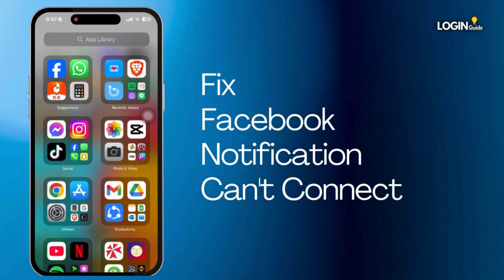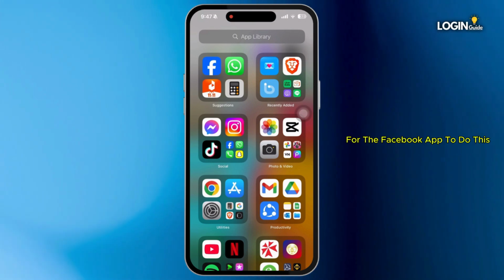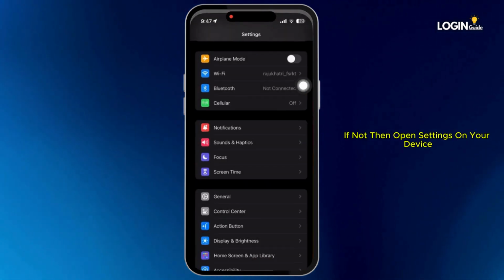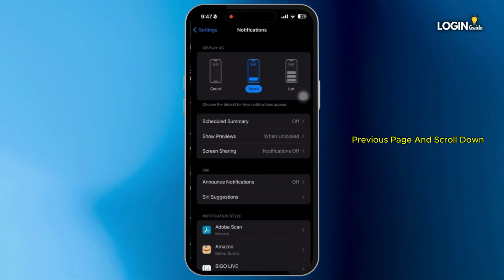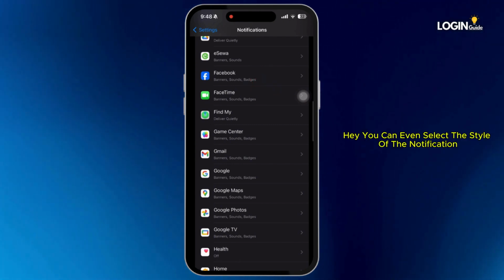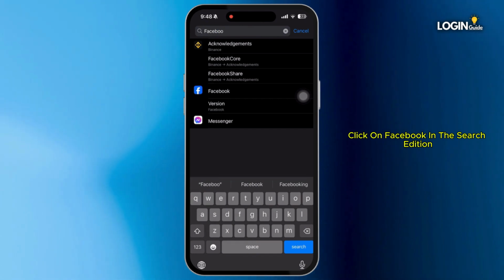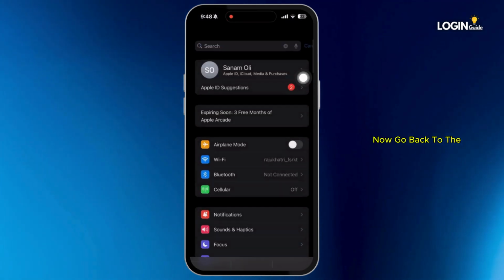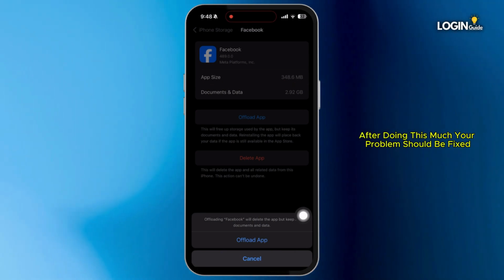How to Fix Facebook Notification Can't Connect Problem (2025)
Learn how to resolve the "Can't Connect" issue for Facebook notifications quickly.

0:05 - Go to Settings, Apps,  Facebook,  Storage, Clear Cache.
0:10 - Ensure background data is enabled and check for app updates in the Play Store or App Store.

If the problem persists, try logging out and back in or reinstall the app.